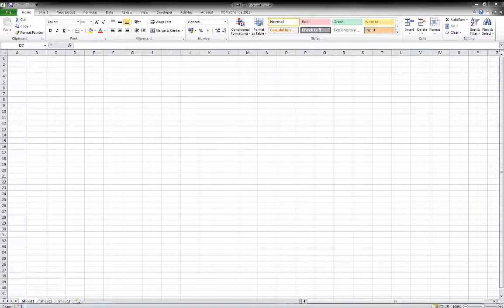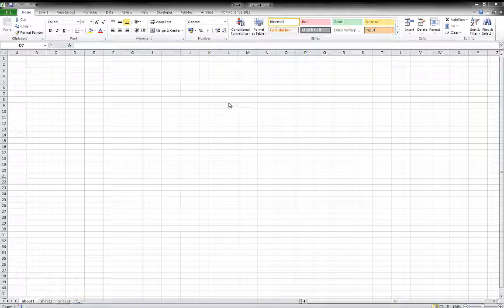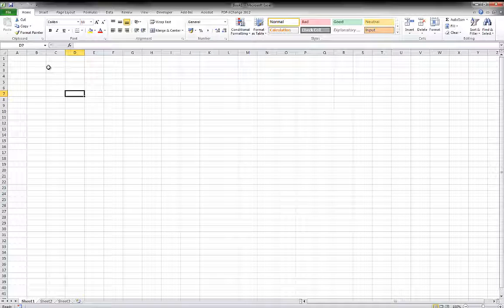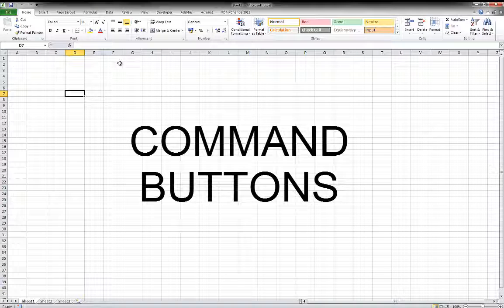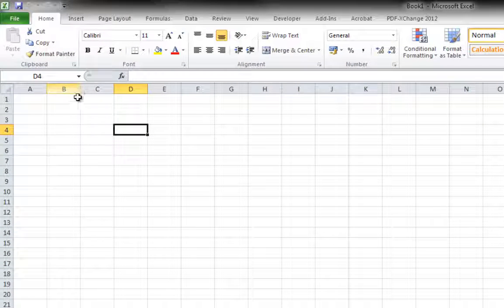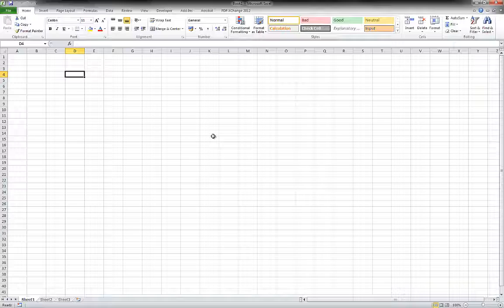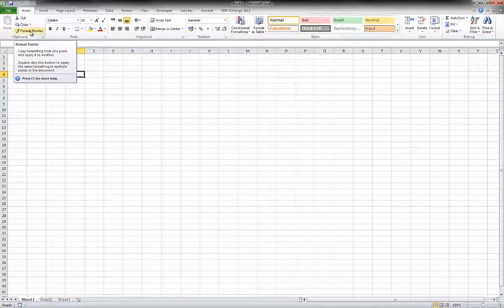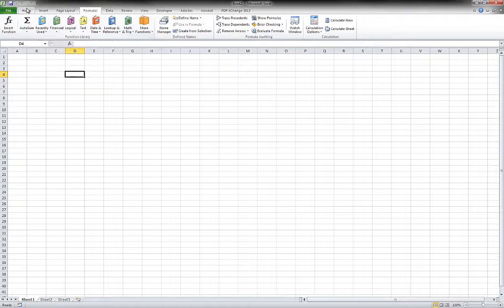2 Navigating the ribbon interface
In this video you learn basic detail the formula and the status bars.